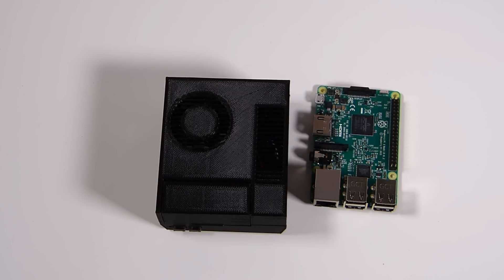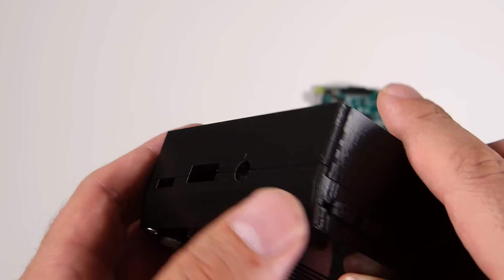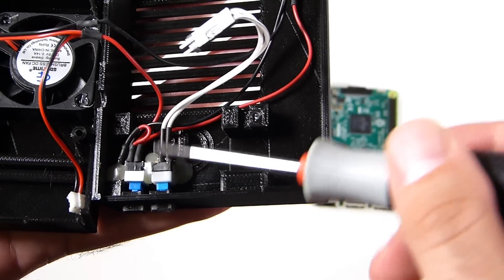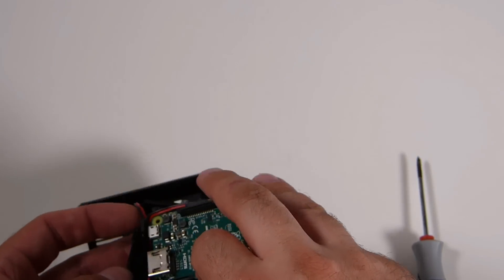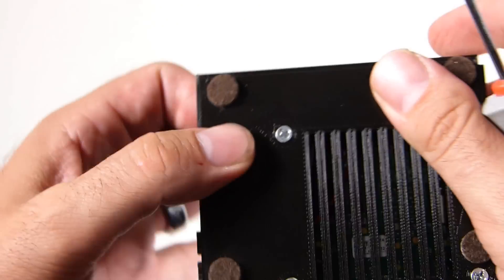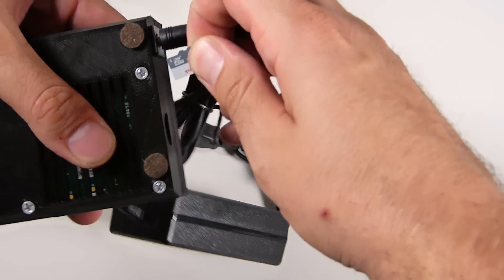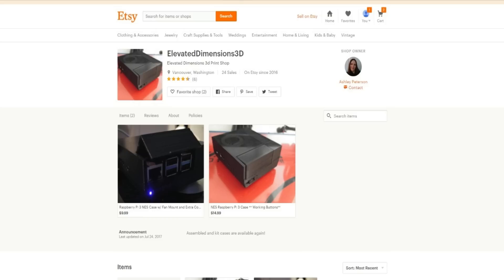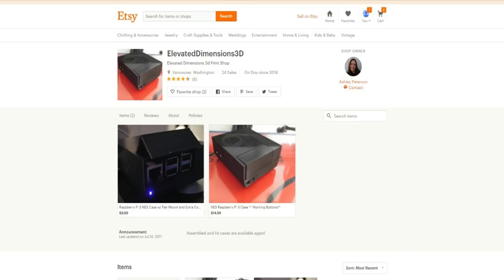RASPBERRY PI 3 CASE - POWER & RESET BUTTONS WITH FAN!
BUILD A NES CLASSIC MINI!

USB Pi Fan
128GB Sandisk Ultra
200GB Sandisk Ultra
64GB Samsung Micro SD
32GB Sandisk Micro SD
16GB Sandisk Micro SD